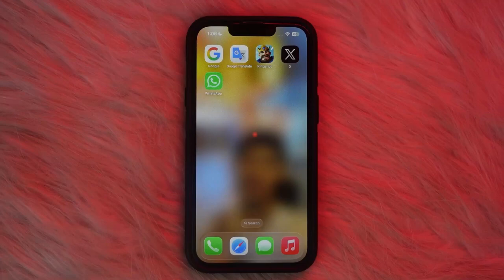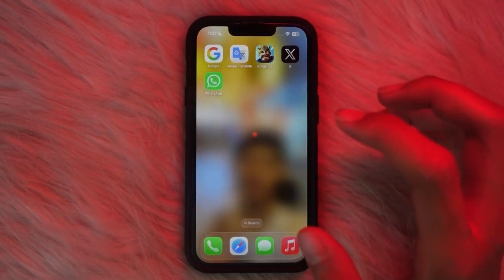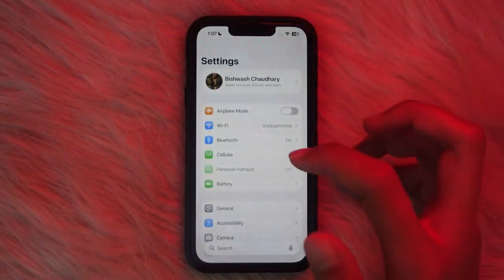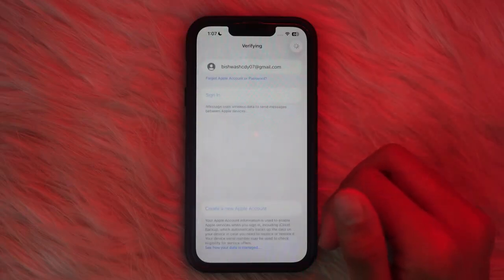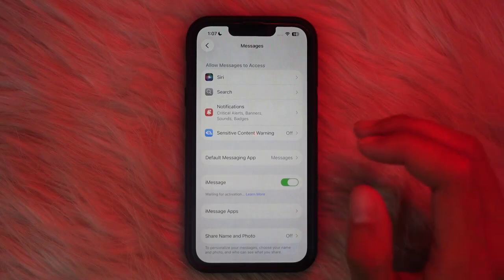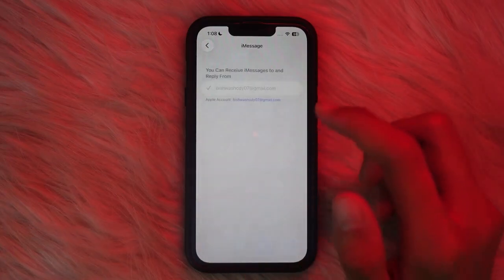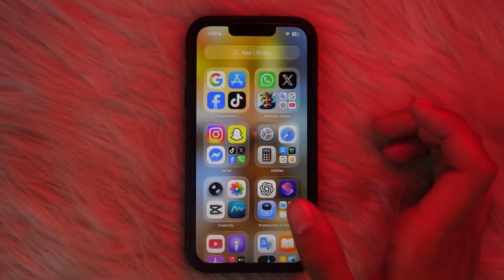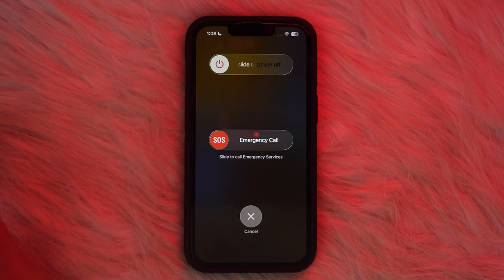How to Stop iPhone Messages Sending as Green | iMessage Fix Guide (2026)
Are your iPhone messages sending as green instead of blue? In this video, you'll learn how to fix iPhone messages sending as green and restore iMessage so your messages are sent correctly.

This step-by-step tutorial covers the most common reasons why iMessages turn green, including iMessage being disabled, internet connection issues, Apple ID problems, recipient settings, carrier issues, software glitches, iMessage activation errors, and incorrect device settings. You'll also learn how to verify your iMessage status and troubleshoot common messaging problems.

Follow these simple solutions to get iMessage working again and ensure your messages are sent as blue iMessages whenever possible.